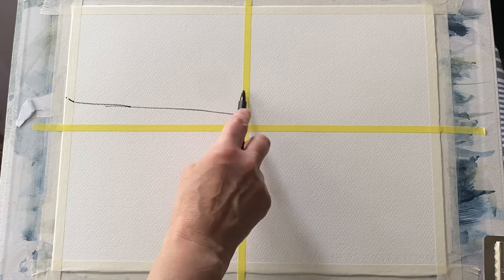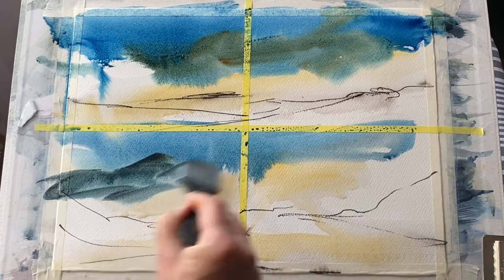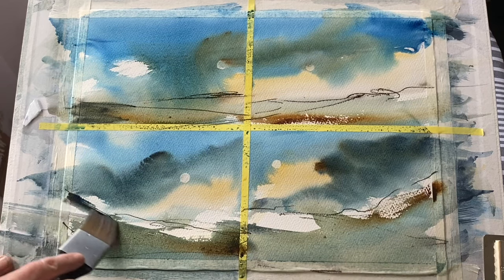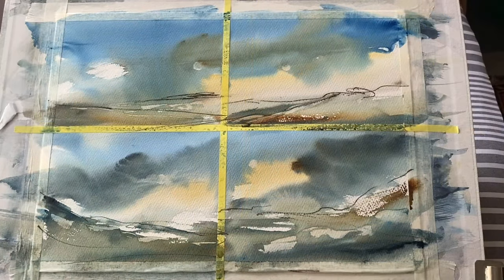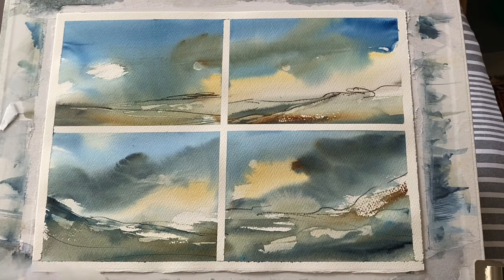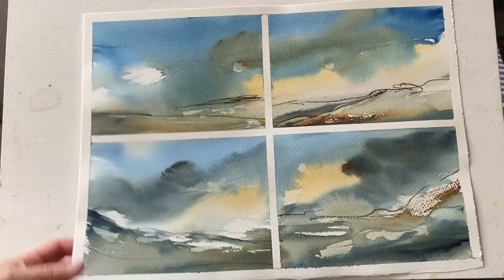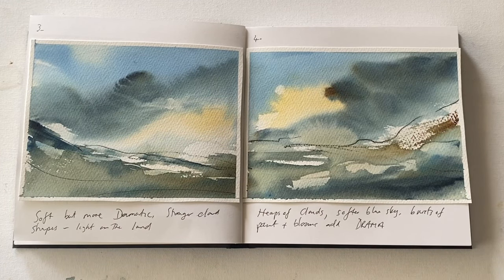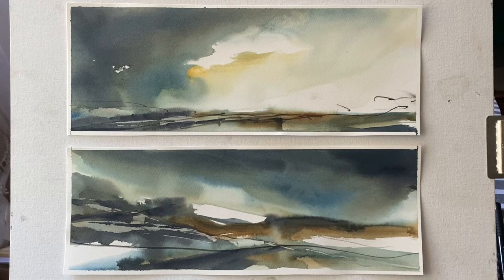EXPERIMENTAL LOOSE ABSTRACT STORMY SKY Painting Atmospheric Skies Watercolor Landscape Painting DEMO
Lots of people ask about the content available on Patreon for $4 per month, there are hundreds of demos available and WORKSHOPS like this every Wednesday that will really help you to make progress in your own unique way on your watercolour journey, so take a look at the link if you are interested, we'd love to see you there!